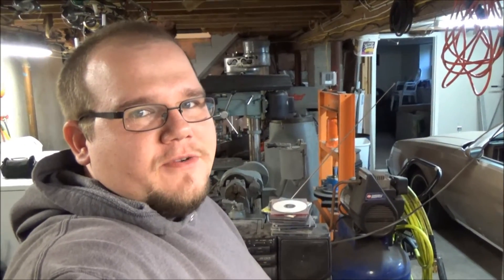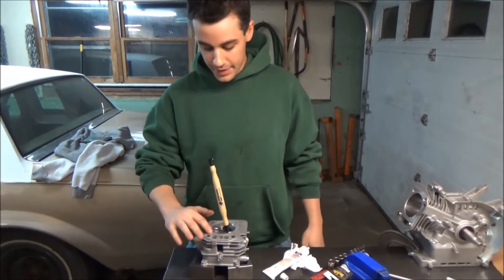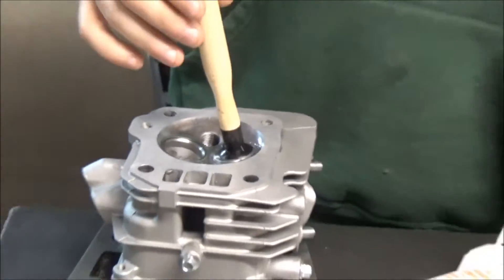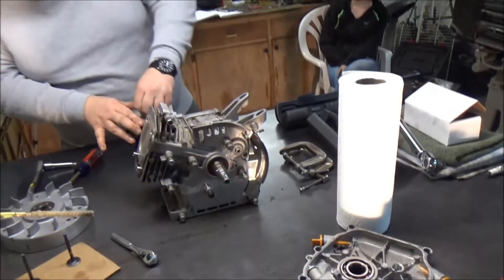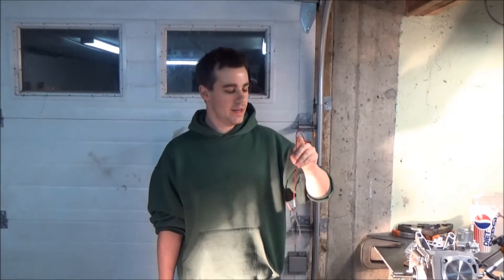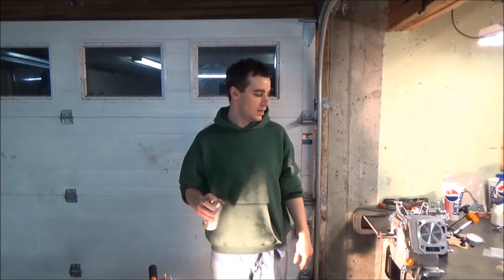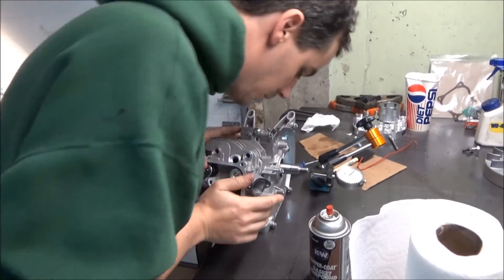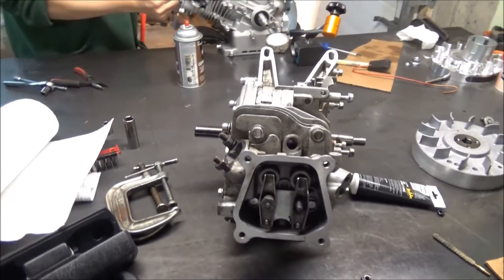Gx200 clone and Predator 212 Hemi engine build assembly part 1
Thejanticjournal finally started to assemble the gx200 clone and the predator hemi 212! Exciting things happening in the garage this week.